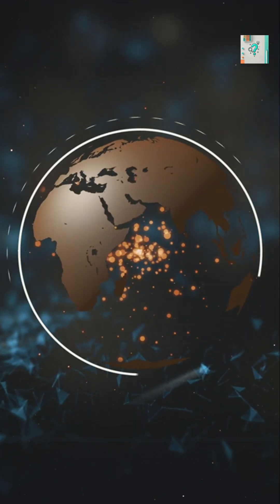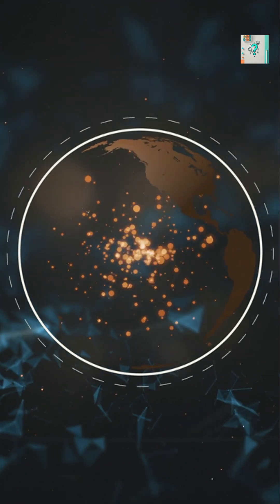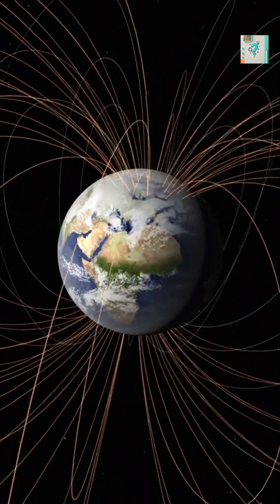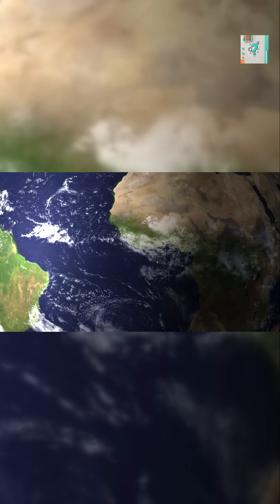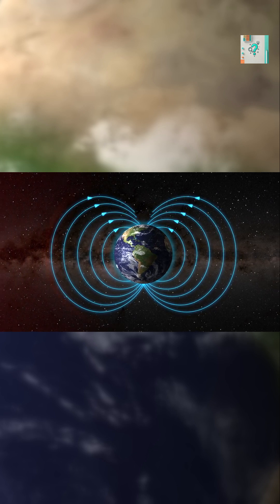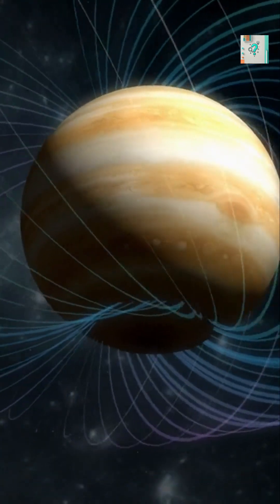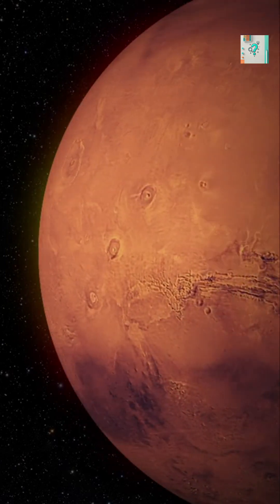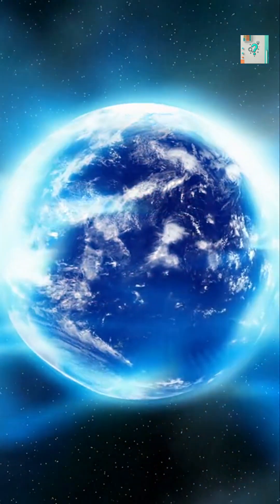How Do Planets Protect Themselves with Magnetic Fields? 🧲🪐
Earth and other planets are bombarded by solar wind, but magnetic fields act like invisible shields. Generated by molten metal deep inside, these fields deflect harmful radiation, create dazzling auroras, and preserve atmospheres that make life possible. Discover why Earth is safe, Jupiter is supercharged, and Mars was left exposed. 🧲🪐